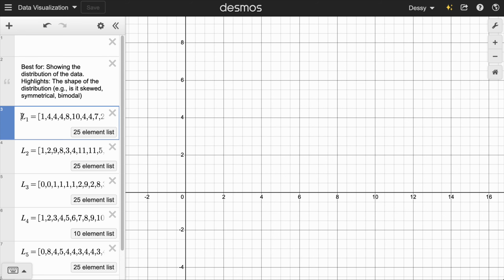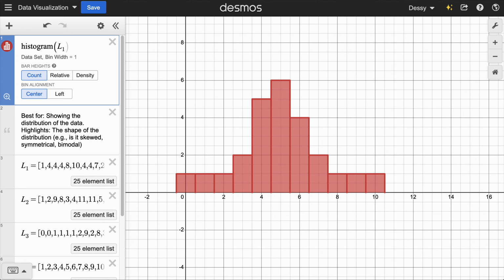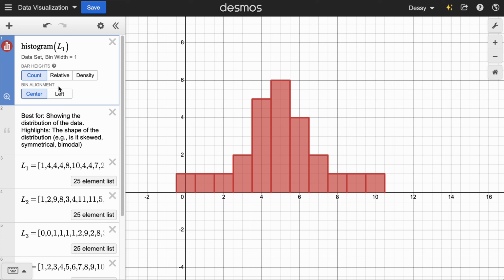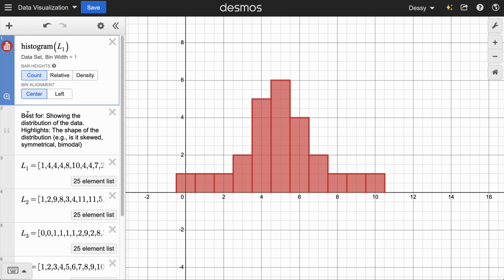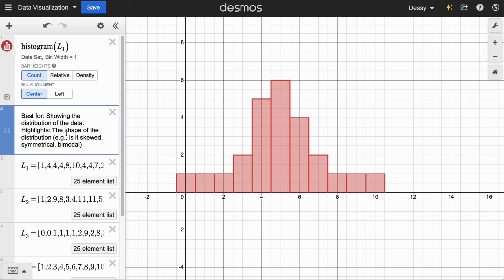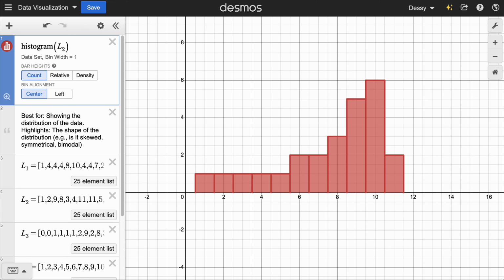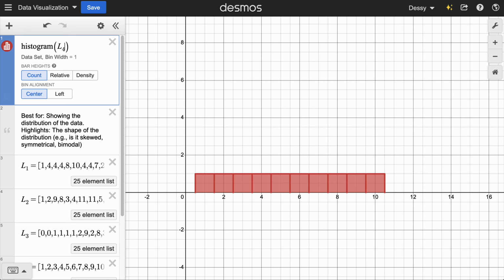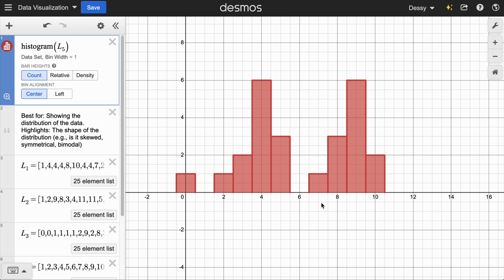Histograms On Desmos